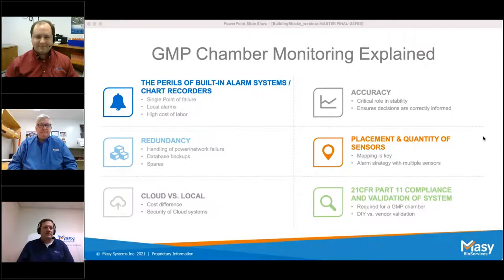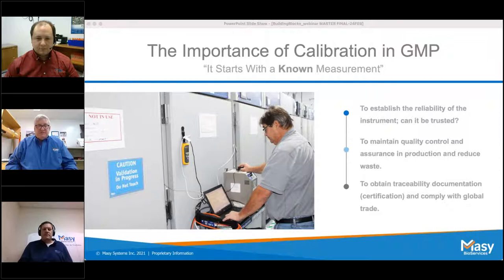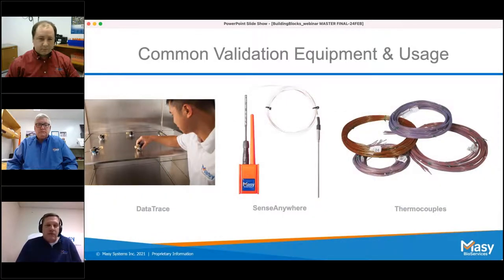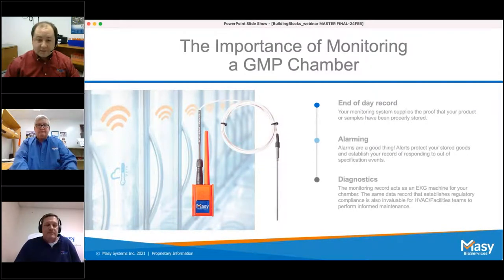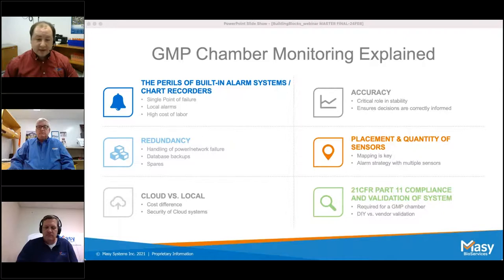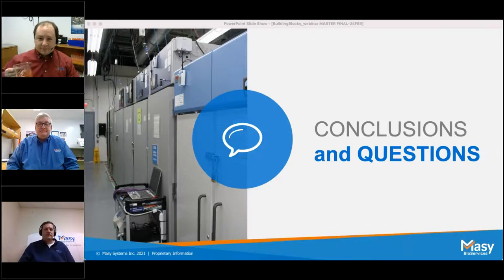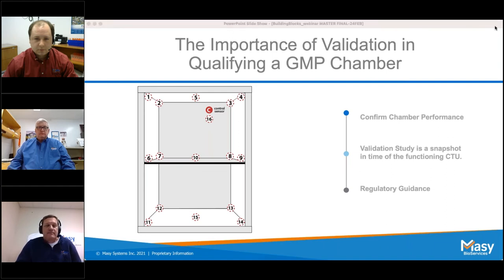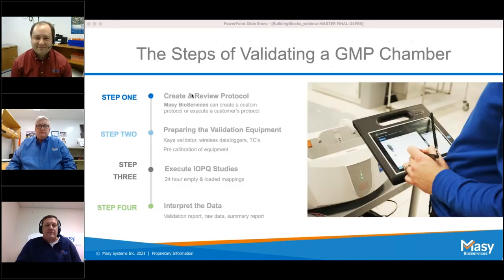The Building Blocks of a GMP Chamber: The Importance of Calibration, Validation and Monitoring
Recorded Webinar from February 24 2021. Watch as our panel discusses  important considerations in building a GMP Chamber, specifically the importance of validation, calibration and monitoring, and how each of these play an important and inter-connected role in creating a GMP chamber.